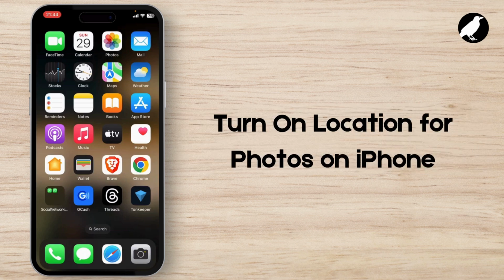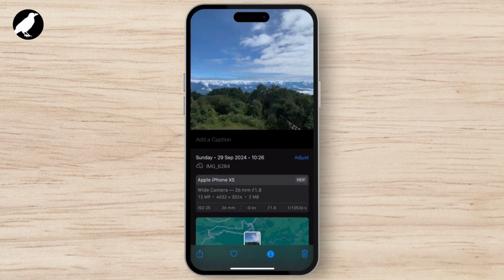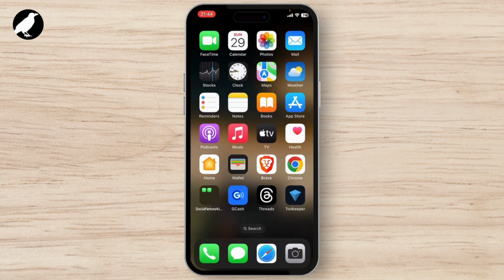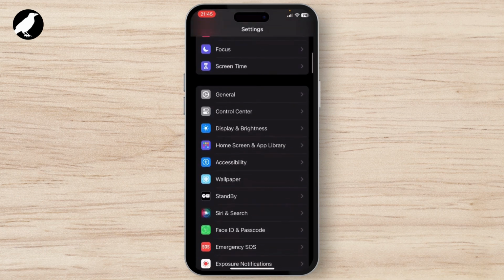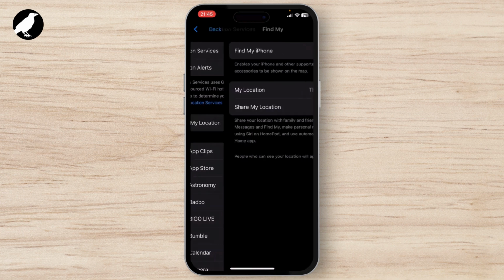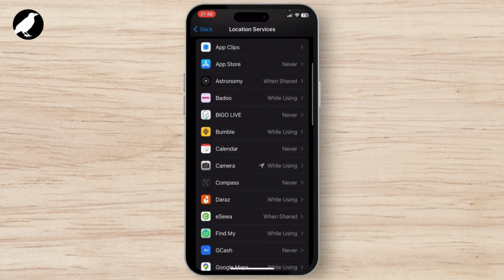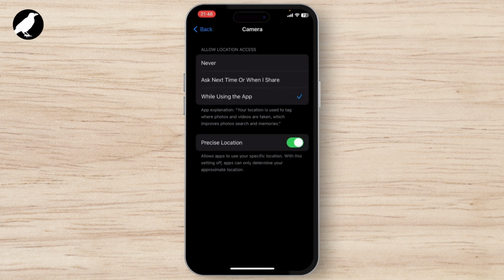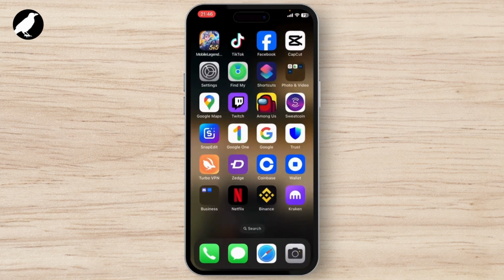How to Turn On Location for Photos on iPhone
Learn how to turn on location for photos on iPhone in this step-by-step tutorial. Whether you want to automatically tag your photos with location information or ensure your memories are well-documented, this guide will help you enable location settings with ease!

In this video, you'll discover how to turn on location for photos on your iPhone. You'll also learn how to adjust settings for your camera and share your location when needed.

Timestamps:
0:00 Introduction
0:15 Step 1: Accessing Location Settings
0:30 Step 2: Enabling Location for Photos
0:55 Step 3: Verifying Location Tags